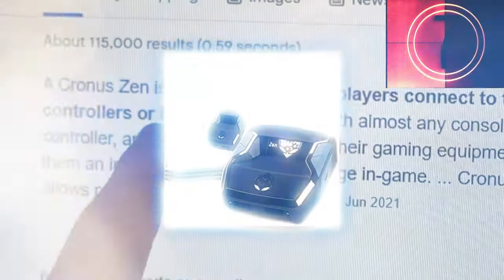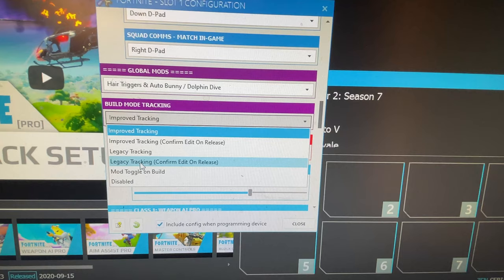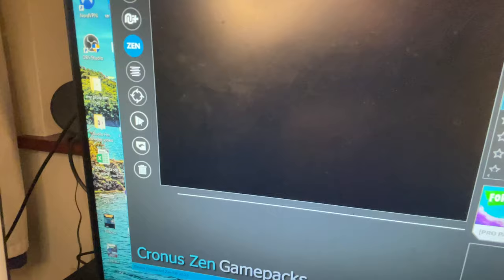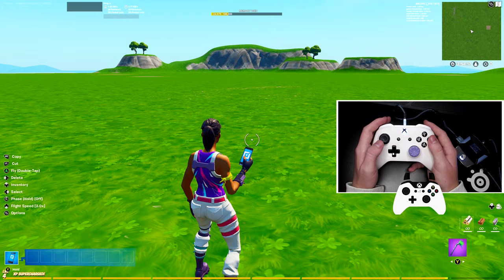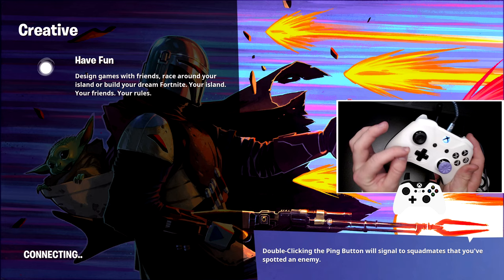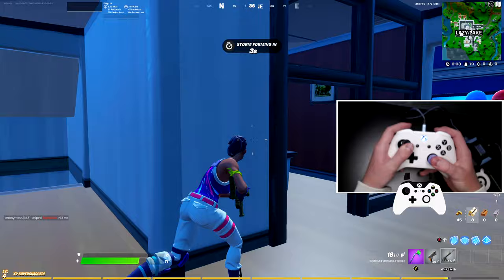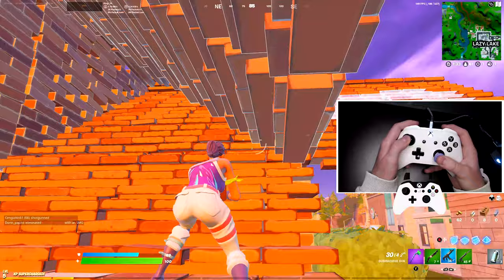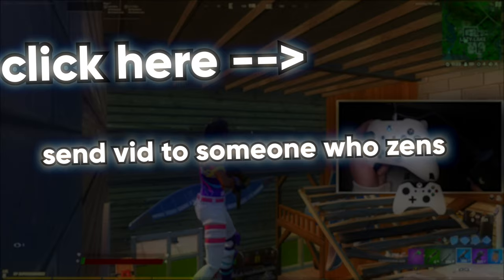HOW TO GET MODS on CONSOLES | ZEN Review (XBOX/PS4/PS5) - Fortnite Modding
HOW TO GET MODS on CONSOLES | Cronus ZEN Review (XBOX/PS4/PS5) - Fortnite Modding | Today I Reviewed The Cronus Zen which Is a modding device for hacking in video games on consoles such as Xbox or The Playstation PS4 & PS5.

- Its Similar brother device was called the Cronus max which also had features such as increasing and boosting aim assist on games like Fortnite or Call of Duty Warzone.

- I found out about this Cronus Zen Cheat when my friend told me players were abusing aim assist and Scripts for the Zen on Other games like NBA 2k20 and NBA 2k21 where there are scripts and mods to improve at Fortnite or warzone.

- Many Famous pros in games in the competitive settings scene use the Cronus MAX or Cronus Zen to improve their performance and get more kills and win tournaments with it actually getting free money by using this cheating device.

-All reviewed and talked about in today's video I demonstrated the features of all the different games it can be made to mod even Minecraft getting things like shader mods on consoles.

- In the thumbnail, I point to the Cronus Zen which is cheating my Xbox. I know that players such as Ghost Aiden & Unknown Army or Reet and Nick Mercs and Vikkstar123 all use the Cronus Zen to Mod on Console in this Review.

- The game I tested it on was Fortnite.

- Produced By Whoods Youtube.